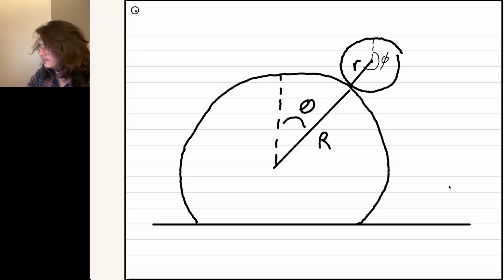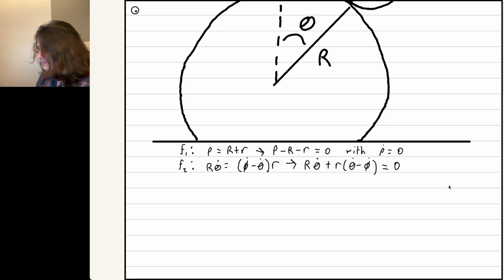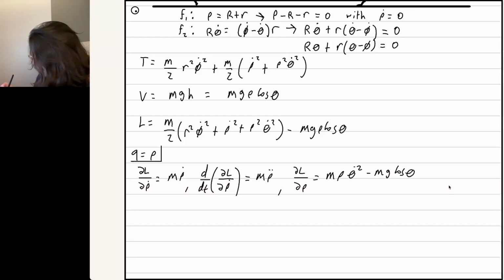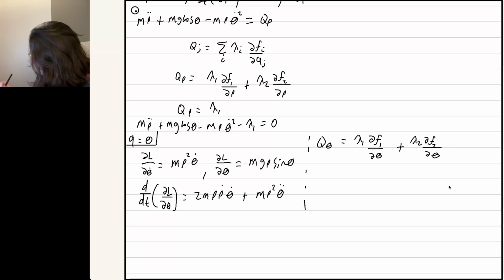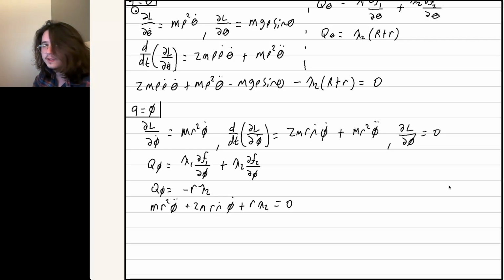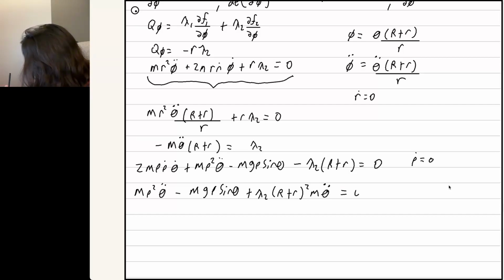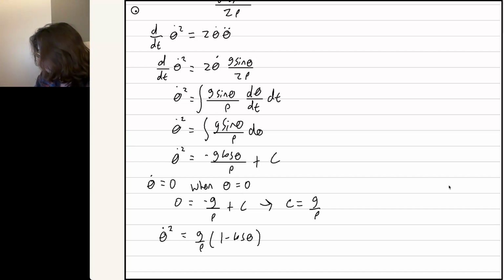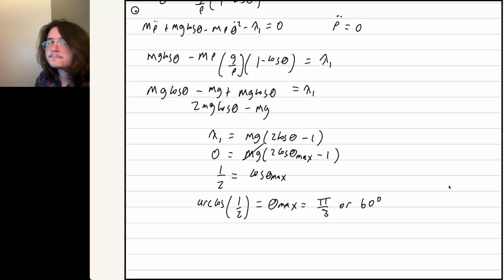Goldstein Classical Mechanics Chapter 2 Problem 14